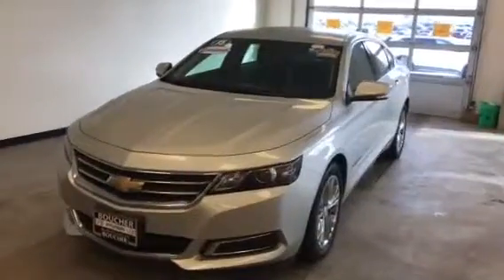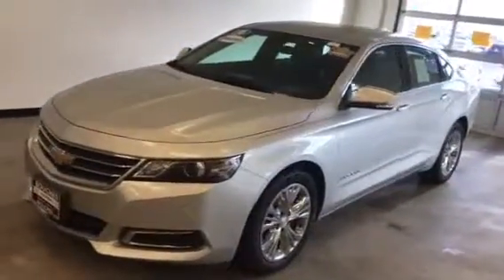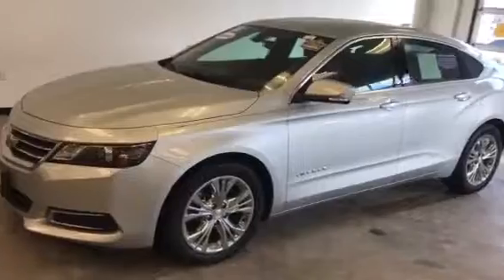2015 Impala for Frank